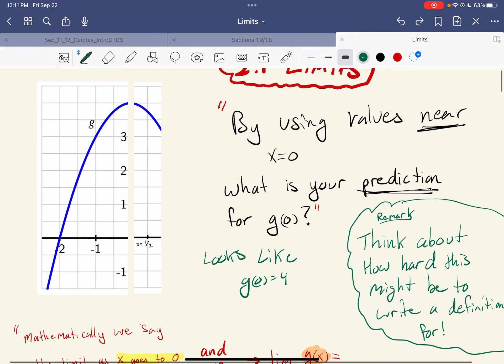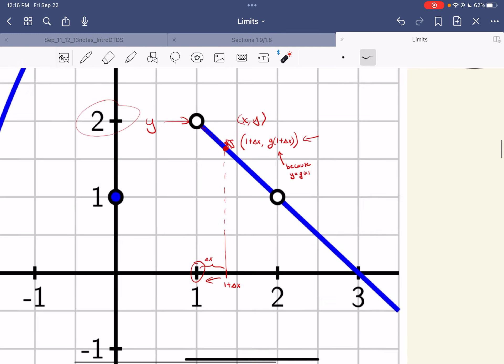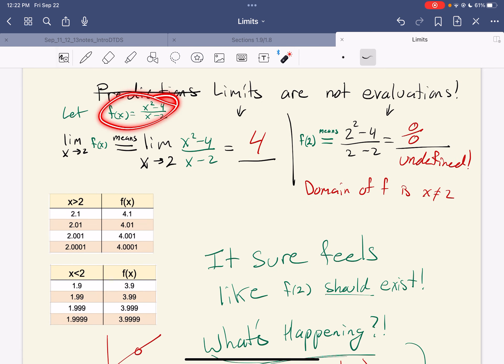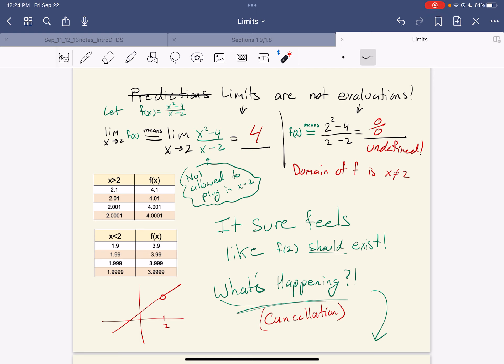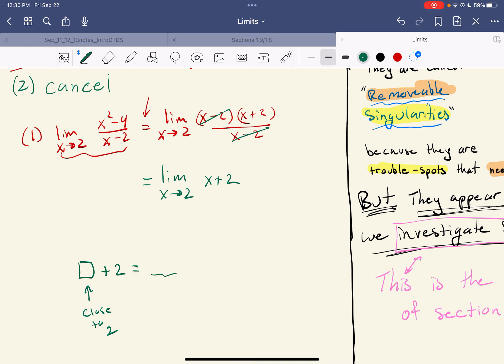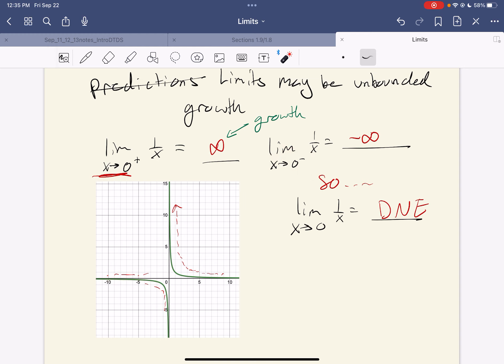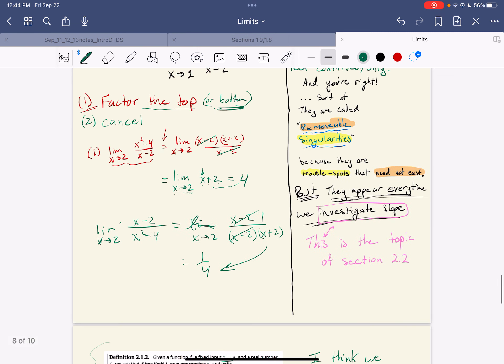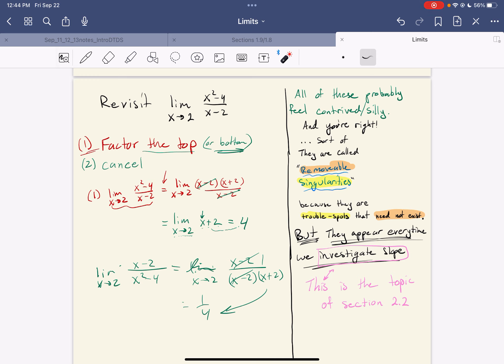Section 2.1: Limits